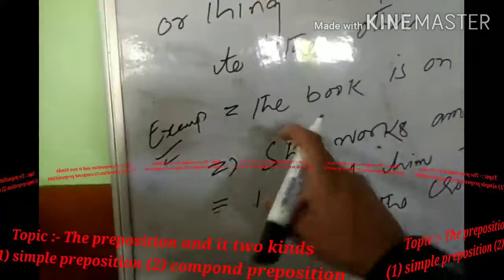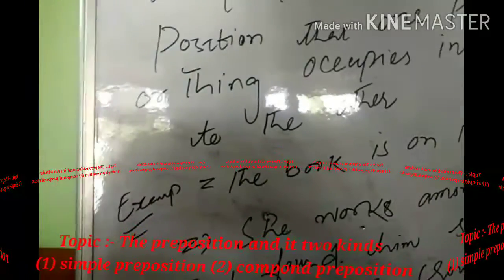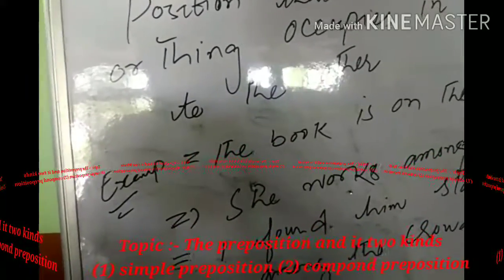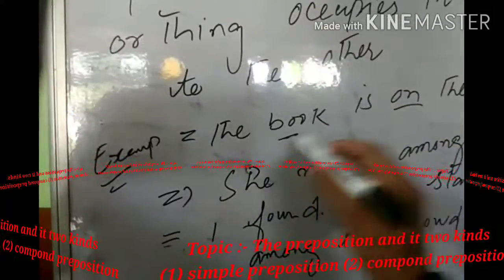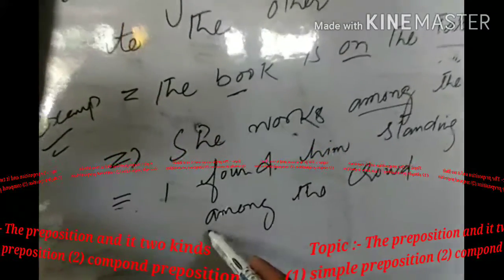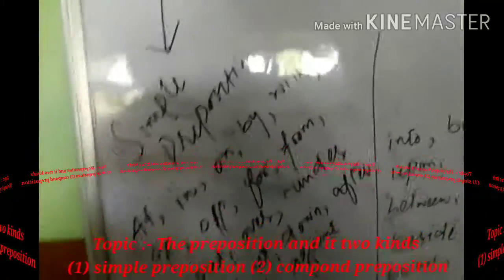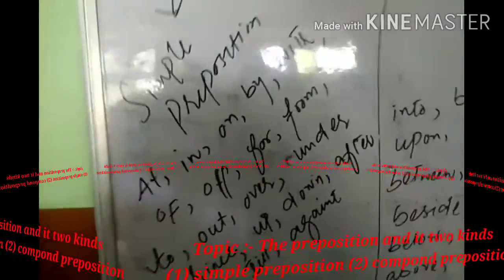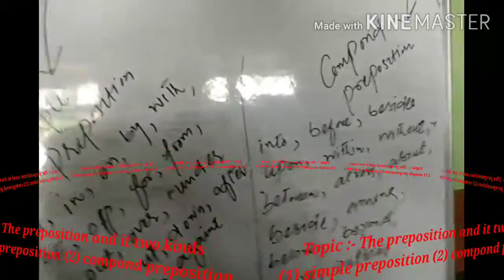Grammar class for 4th&3rd.subject:-English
Topic:- The preposition and its kinds by Mr.Hilal sir